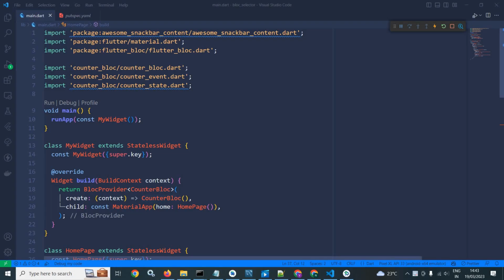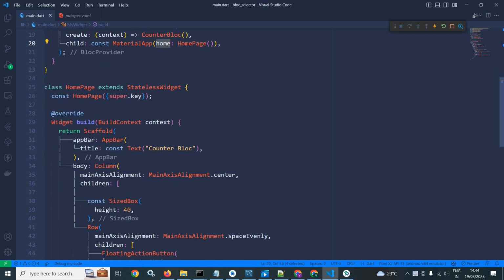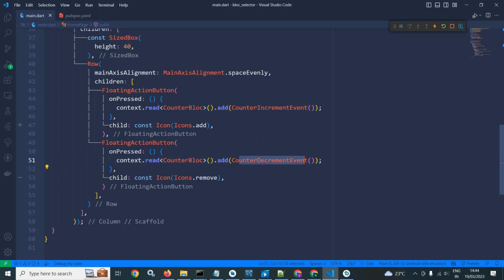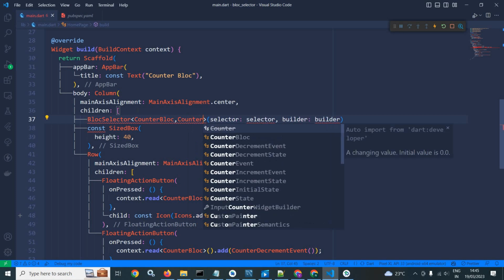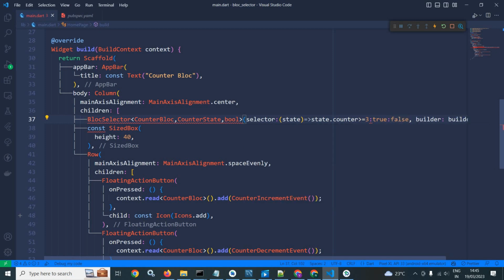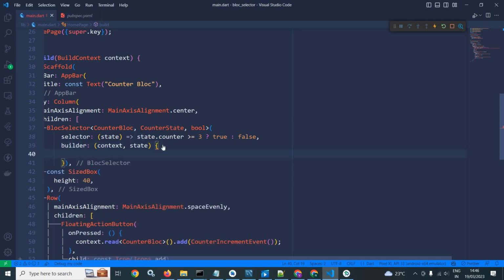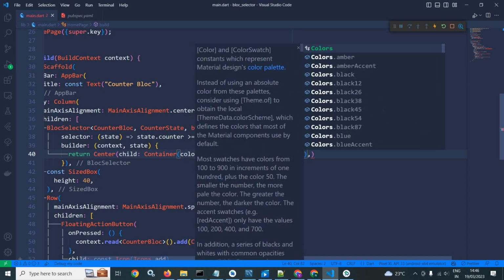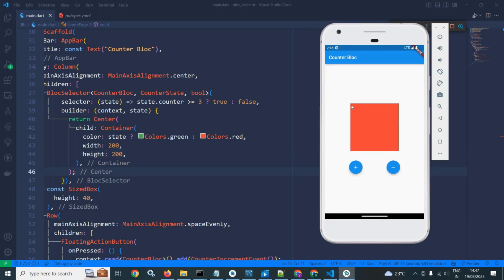#6 || Flutter Bloc Selector || Flutter Bloc Tutorial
In this video I have discussed about flutter Bloc Selector.